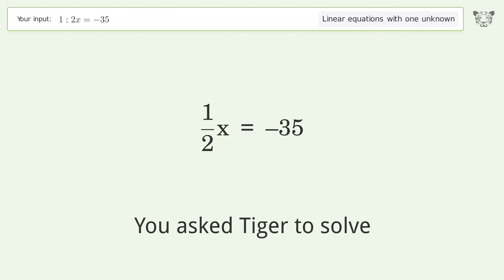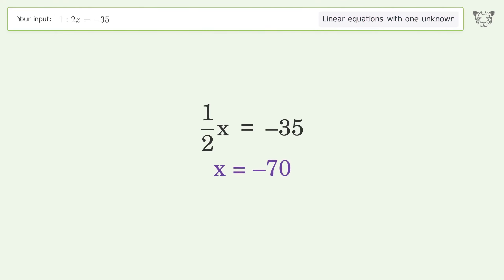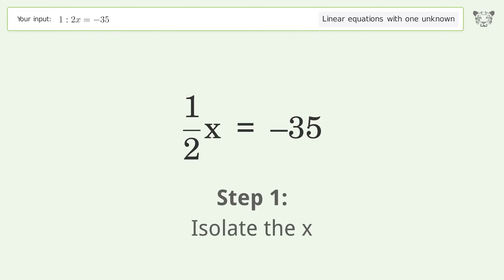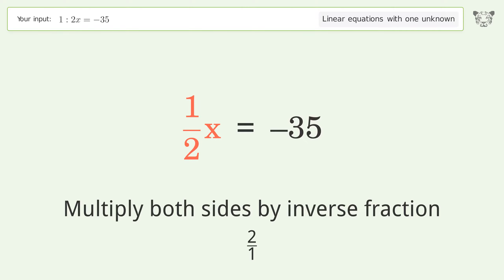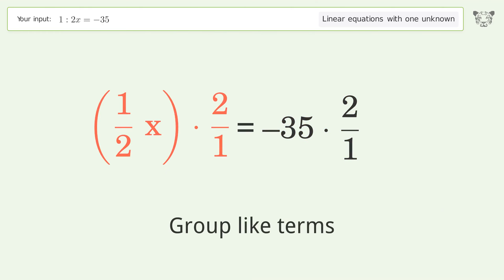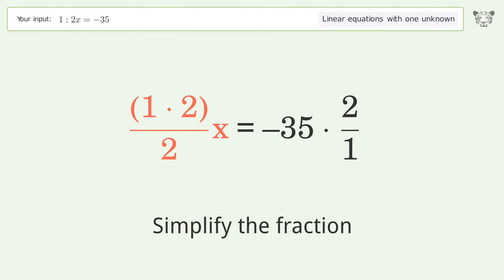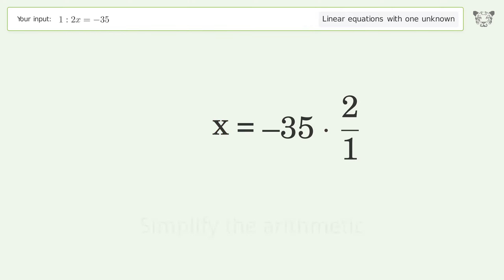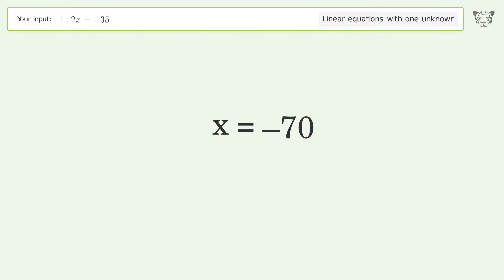Solve 1:2x=-35: Linear Equation Video Solution | Tiger Algebra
Struggling with 1:2x=-35? Watch our step-by-step video on Tiger Algebra to master this linear equation effortlessly. Also check out for more tips and tricks for dealing with linear equations with one unknown